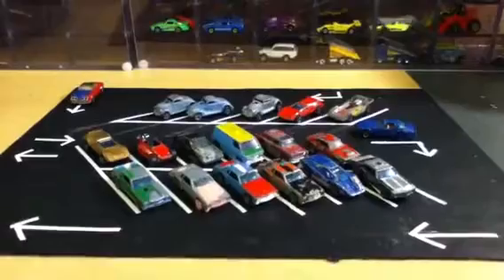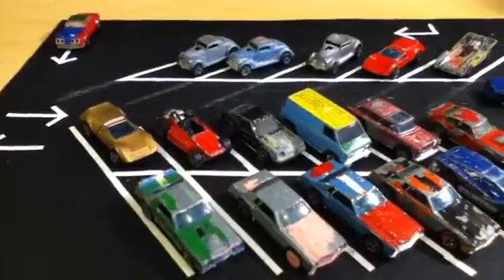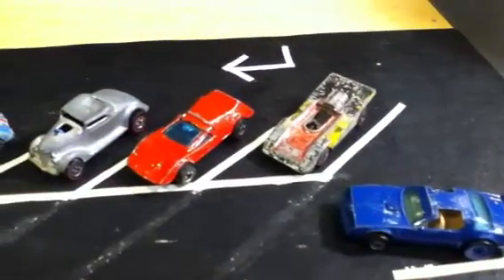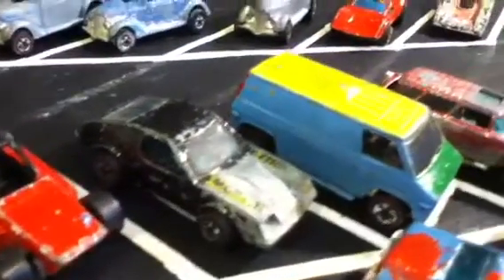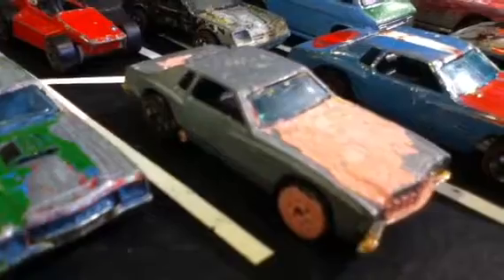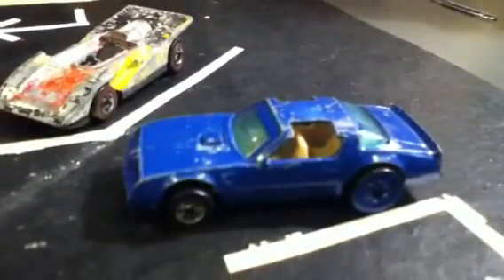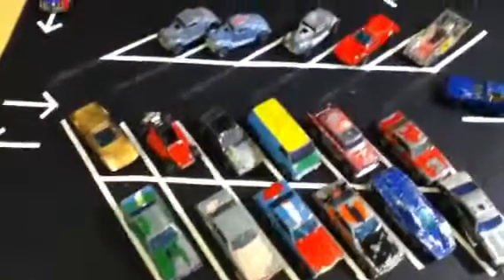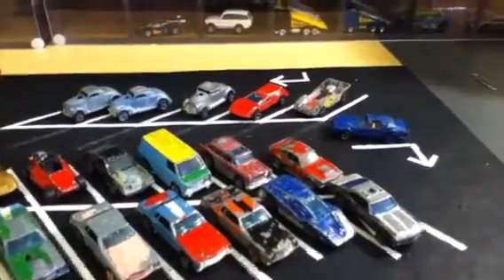Hot wheels "The nail polish line"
I wanted to show some of the cars I received in collections over the years that came painted with nail polish.  I know you all have them.  Lets see your rare cars that got painted and you wish they weren't.  Most these cars are redlines.  I bring them out every now and then and have to laugh at the imagination of kids.  Post your videos of your cars and let me know.  I want to see them.

Thanks,

IndyJimmy